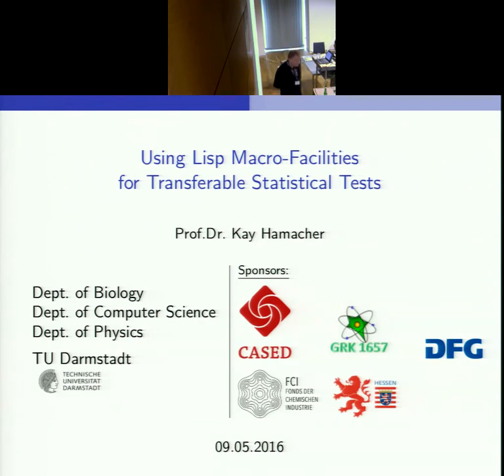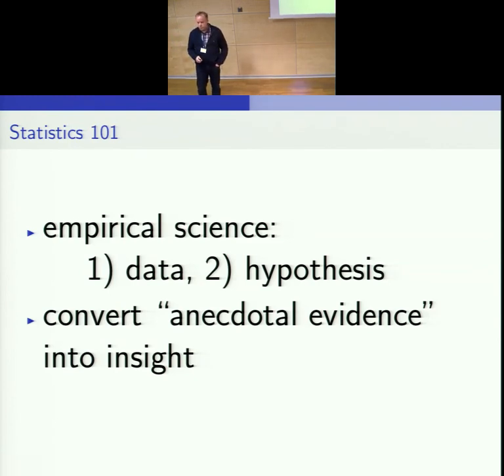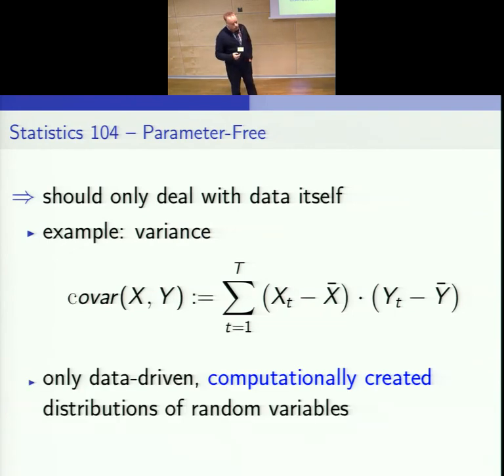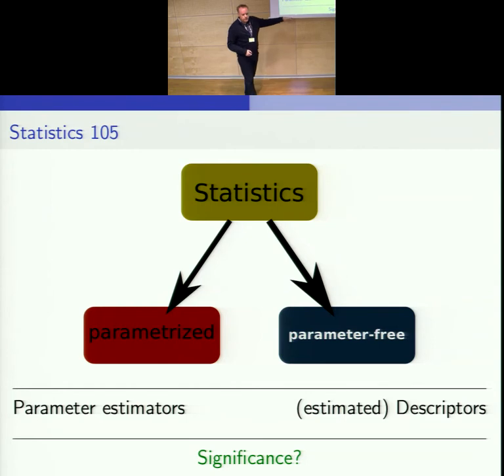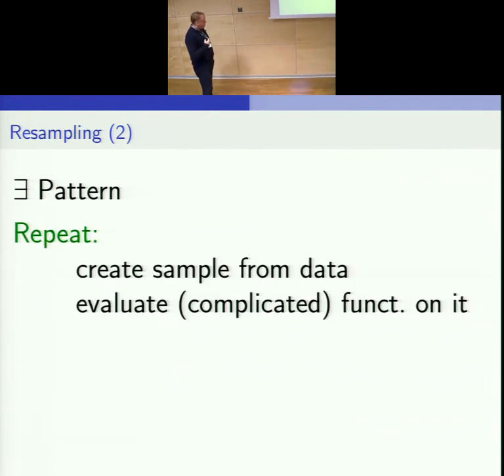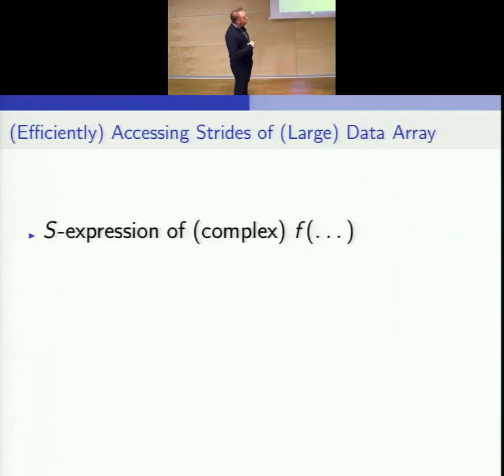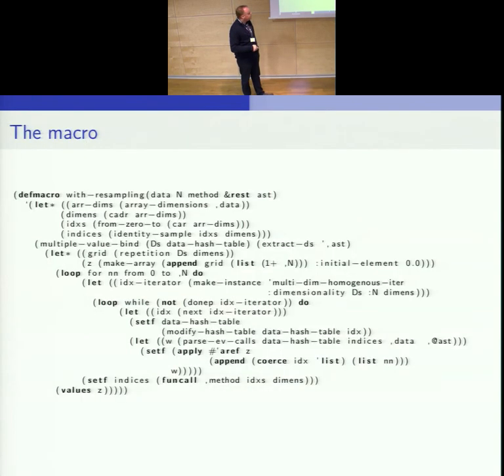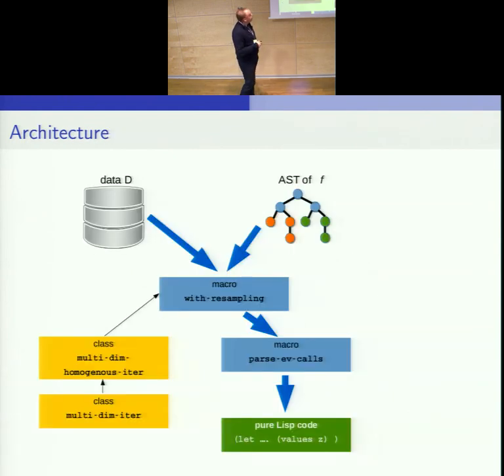Using Lisp Macro Facilities for Transferable Statistical Tests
ELS 2016, 9th European Lisp Symposium, 9-10 May 2016,
Department of Computer Science,  AGH University of Science and Technology, Kraków, Poland.

Kay Hamacher, Dept. of Computer Science, Dept. of Physics, Dept. of Biology Darmstadt, Germany.

Model-free statistical tests are purely data-driven approaches to assess correlations and other interdependencies between observable quantities. The few, distinct patterns how to perform these tests on the myriad of potentially different interdependence measures prompted us to use (Common) Lisp’s macro capabilities for the development of a general, domain-specific language (DSL) of expectation values under so-called resampling techniques. Herein, we give an intro- duction into this statistical approach to big data, describe our solution, and report on application as well as on further research opportunities in statistical DSLs. We illustrate the results based on a toy example.